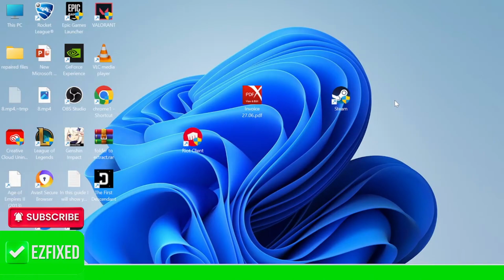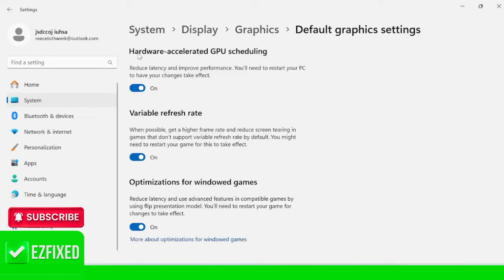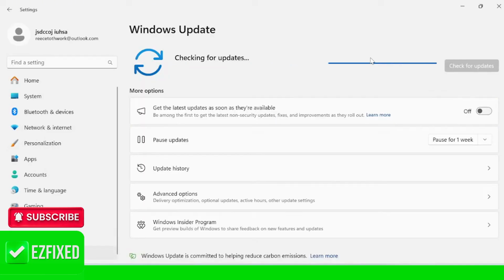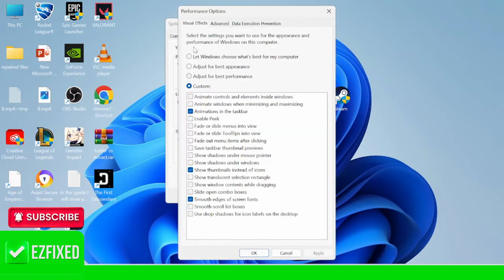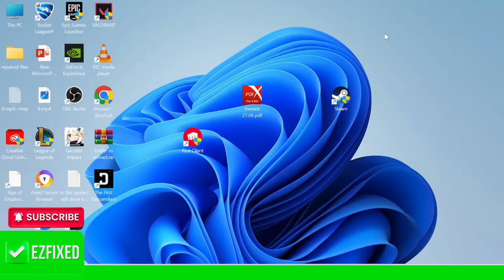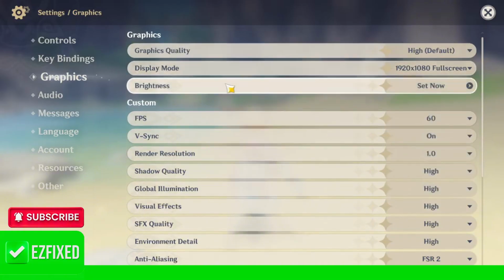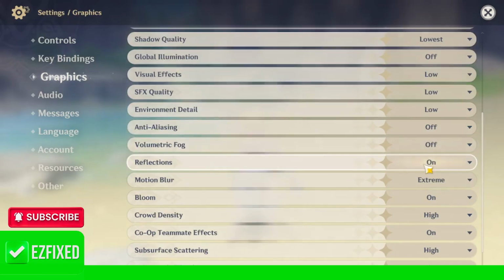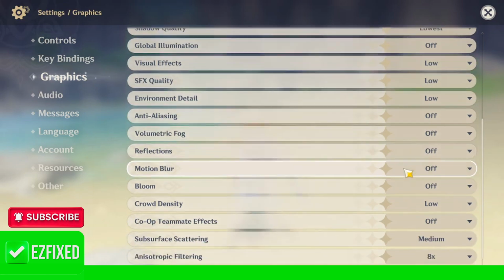How to Optimize Genshin Impact for Low-End PCs to Boost Performance [Quick Guide]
In this video I will show you How to Optimize Genshin Impact for Low-End PCs to Boost Performance [Quick Guide]